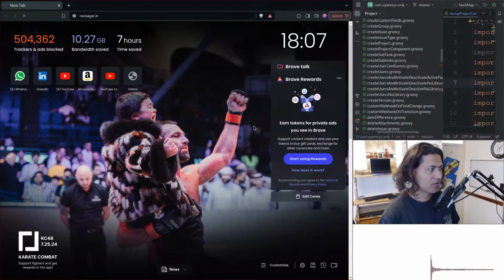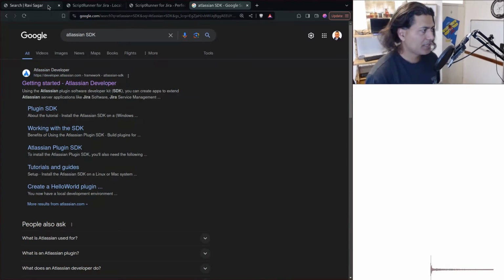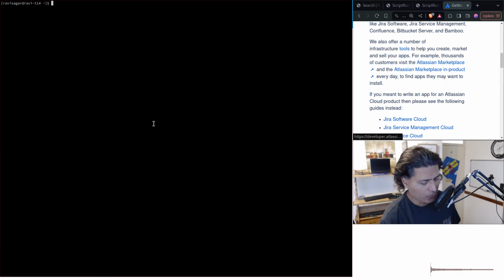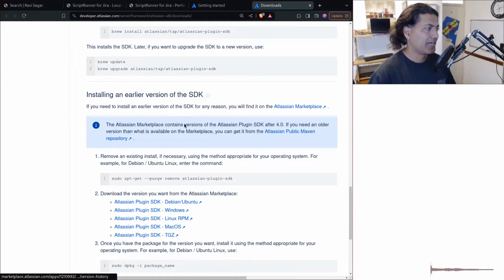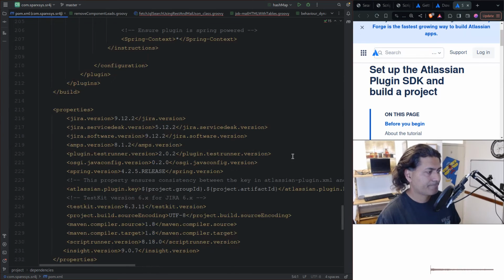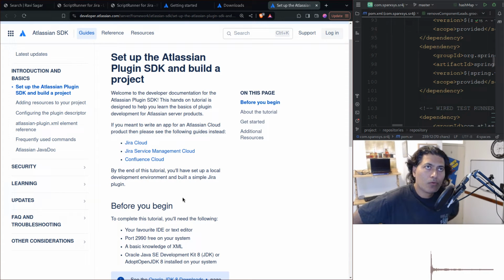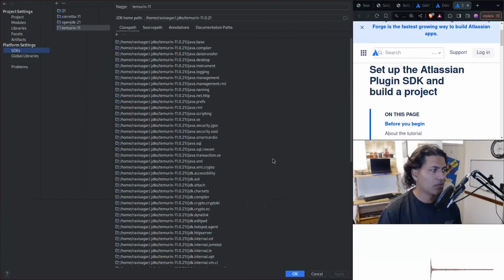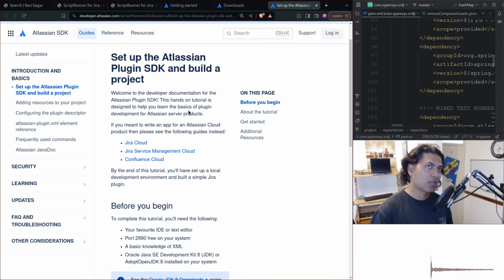Scriptrunner for Jira - I use Atlassian SDK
I use local Jira instance running on Atlassian SDK with IntelliJ for doing ScriptRunner development.